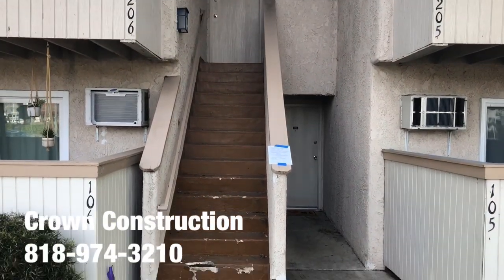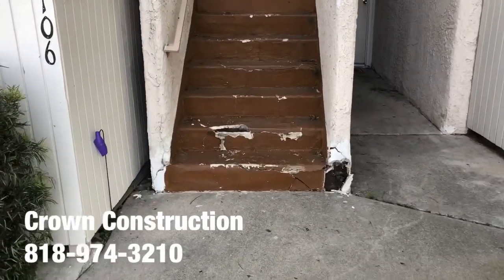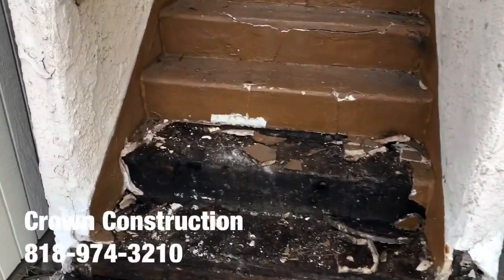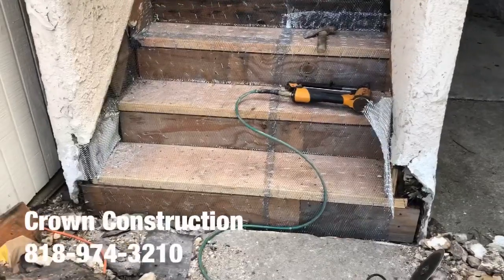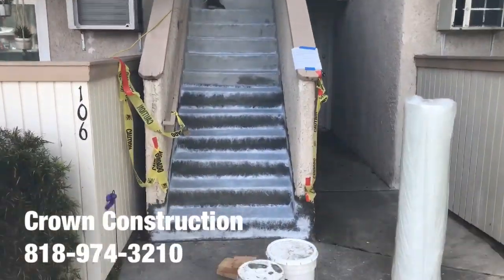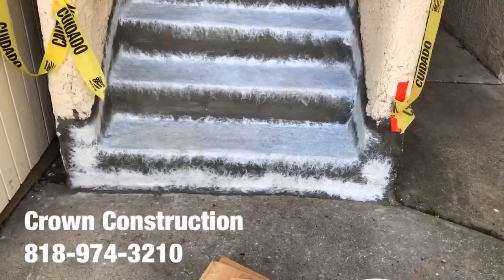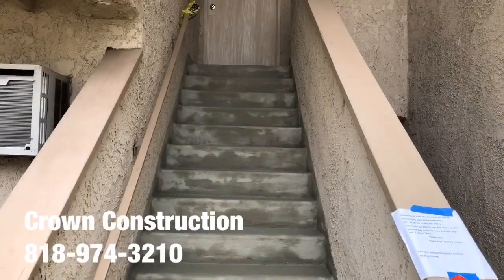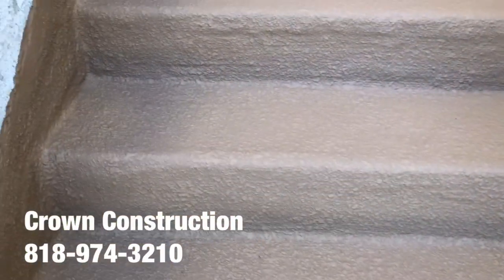Manhattan Beach Waterproofing Contractor by Crown Construction